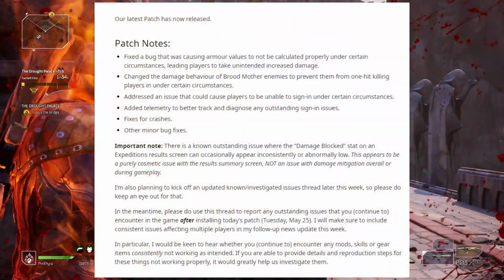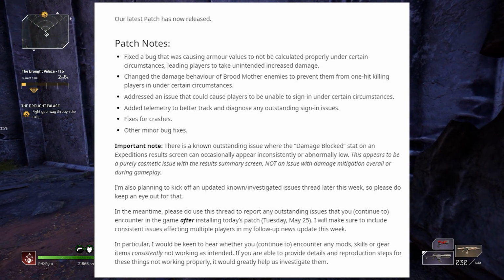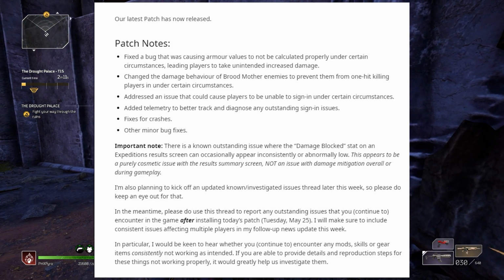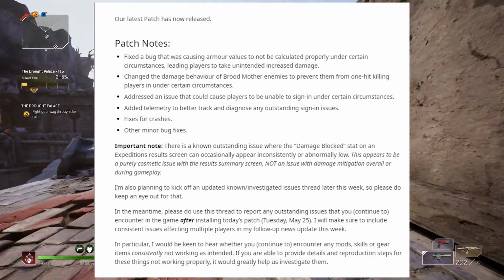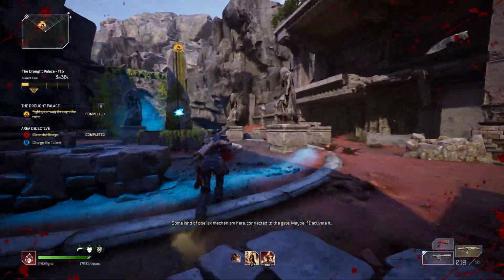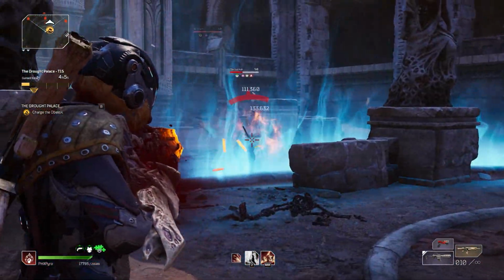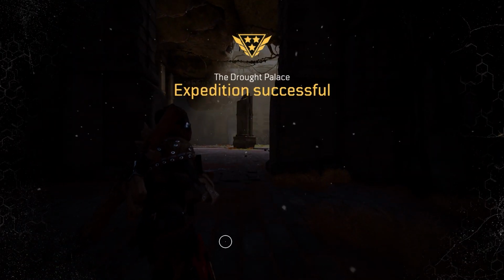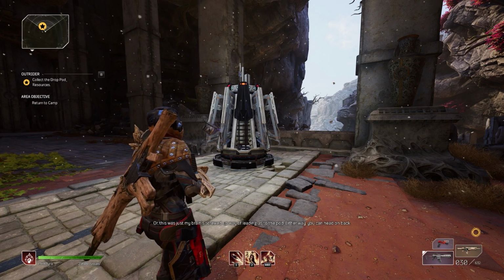OUTRIDERS NEWS! DAMAGE MITIGATION FIXED & MORE!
Today we got a NEW OUTRIDERS PATCH! This fixes damage mitigation and other minor issues! Take a look!